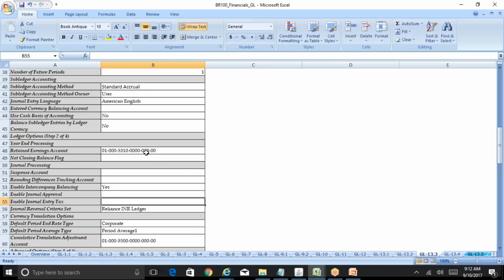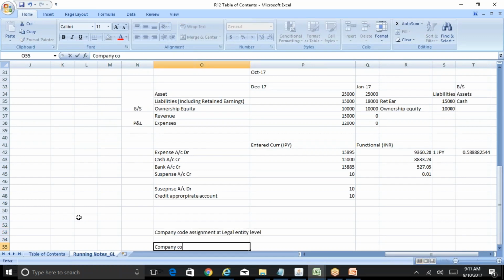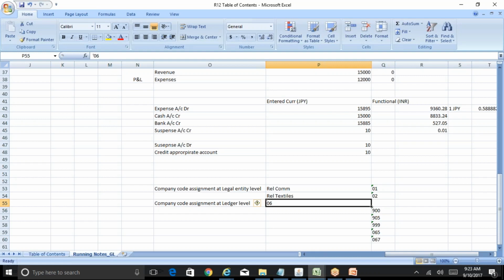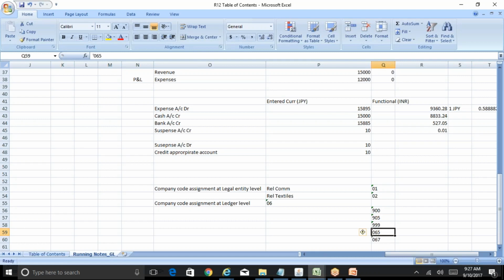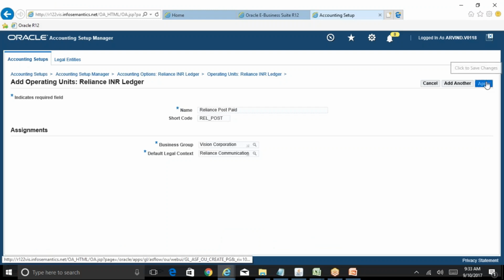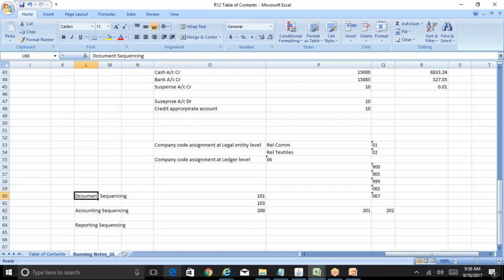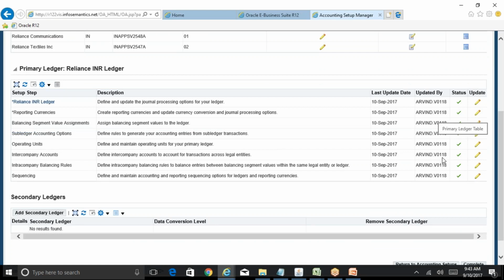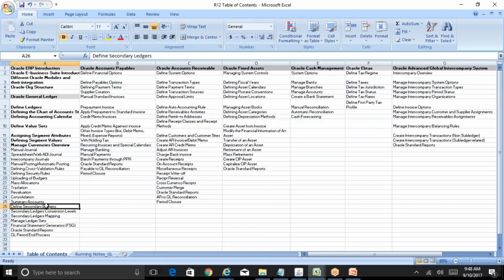EBS Training Videos - Part 6 - GL- Ledger Options - Part 2, Document, Accting and Reprting Sequences